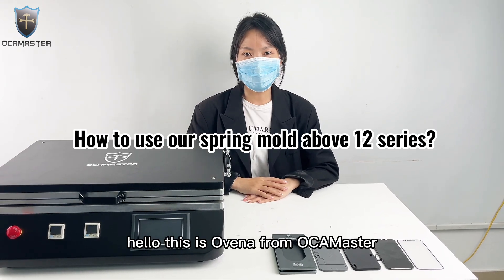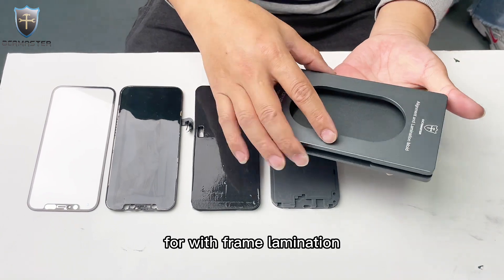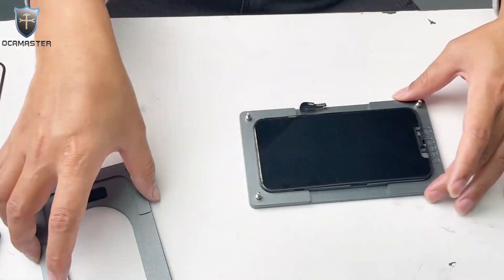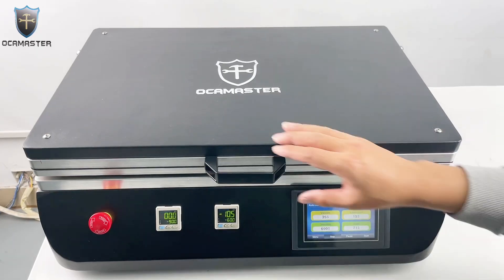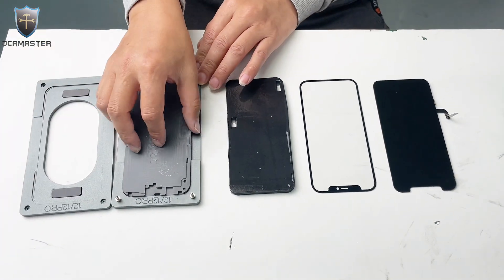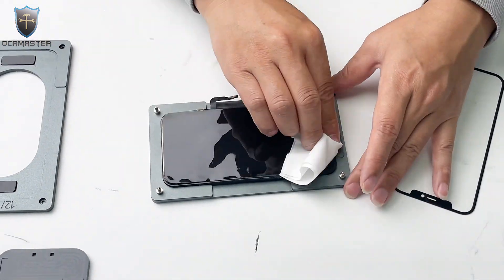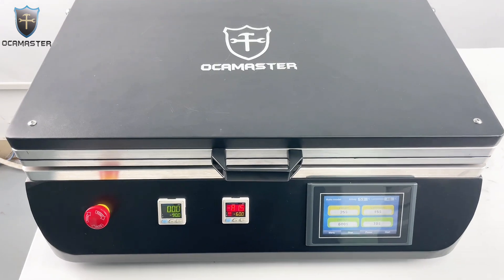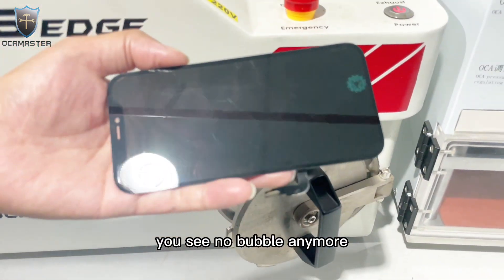How to use our latest spring mold above 12 series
[Shenzhen address: Room 401, Block E,West innovation park, Wanfeng community, Shajing Street, Baoan District,Shenzhen.]
[Dongguan address: A-region, 5th Floor, Block C1, Allmerit Intelligent Park, No.2 Shaping Road,Tangxia district, Dongguan.]
Wechat: 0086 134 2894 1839